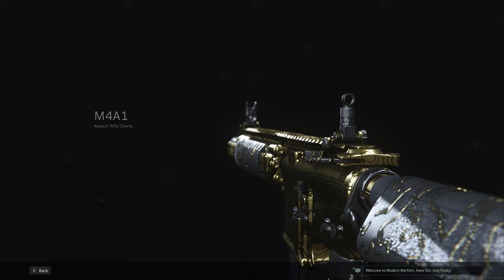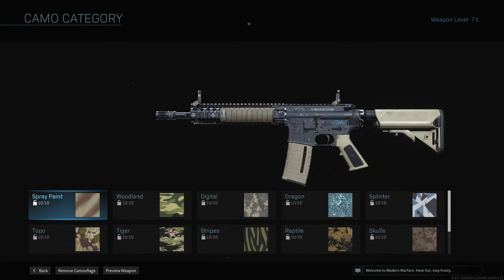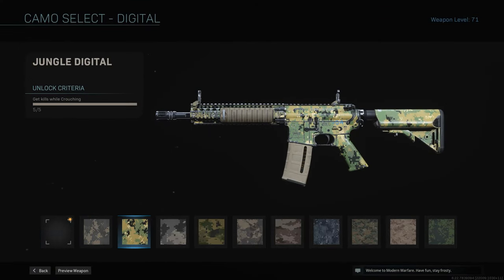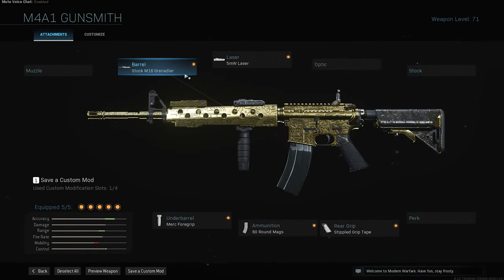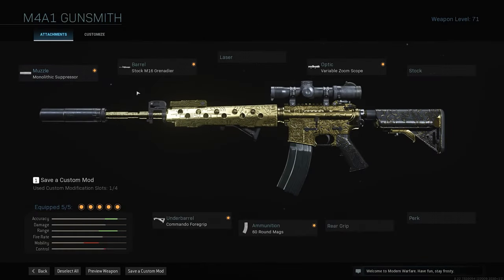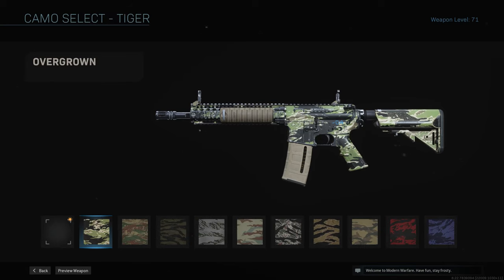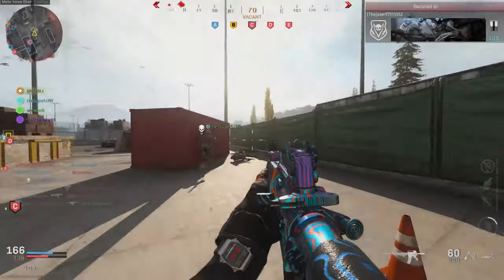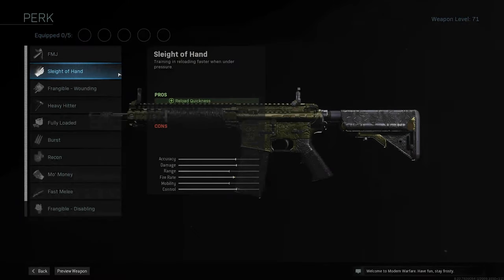EASILY GET THE M4A1 GOLD!! - Gold Camo Guide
Modern Warfare. Please like it if you want more!

What's up guys today I'm talking about How to get an Easy Gold Camo MW a small step towards getting Modern Warfare Damascus Camo. This one is about the Gold M4A1 an Unlock Gold Camo Fast kinda video. I hope this helps some people that are working towards this.

0:00 Intro
0:37 Spray Paint
0:52 Woodland
1:11  Digital
1:26 Dragon
1:49 Splinter
2:22 Topo
2:42 Tiger
3:08 Stripes
3:31 Reptile
3:46 Skulls
4:03 Outro

1st Modern Warfare Main Theme OST
2nd Piccadilly Circus OST
Outro: Knox Hill ► New Era